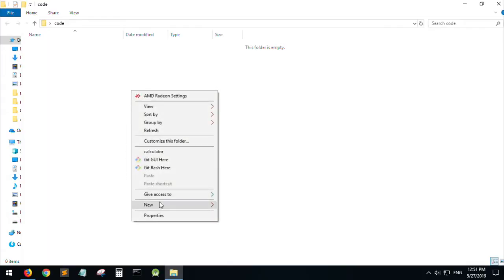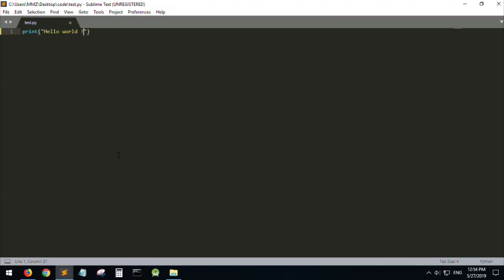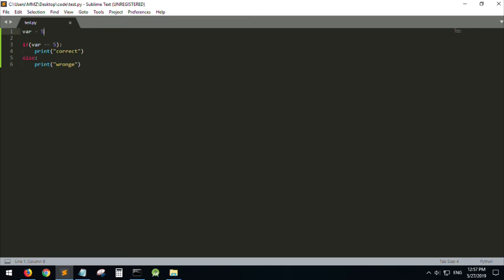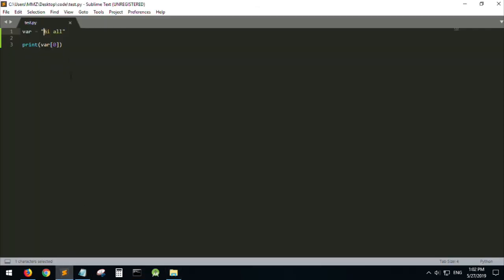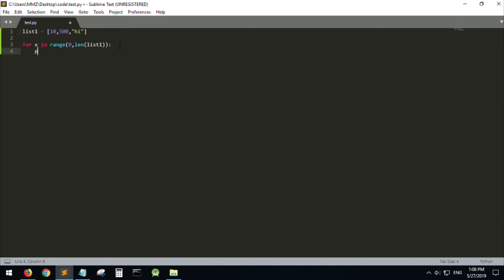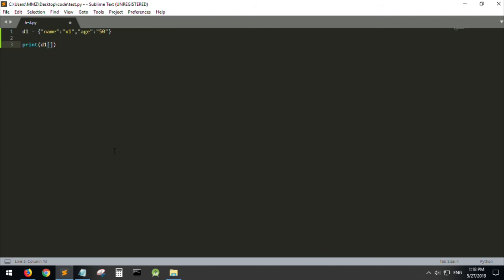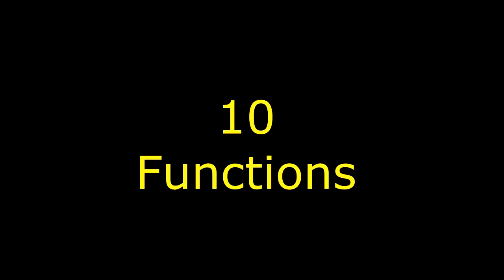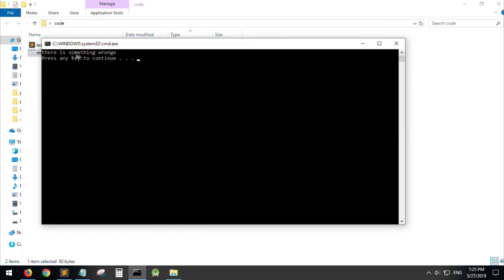Control your Computer (PCServer) using Python and Android 3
3  Python 3 quickest recap